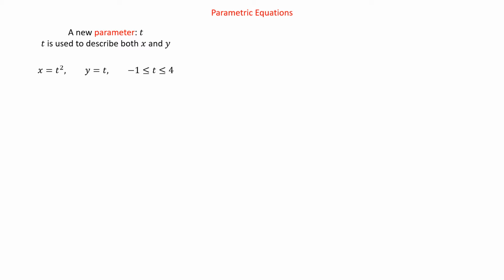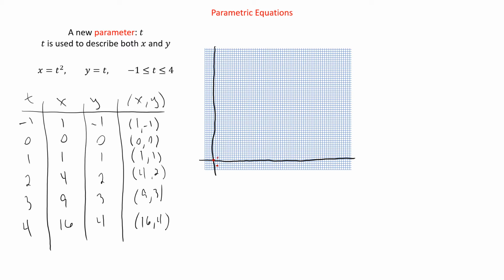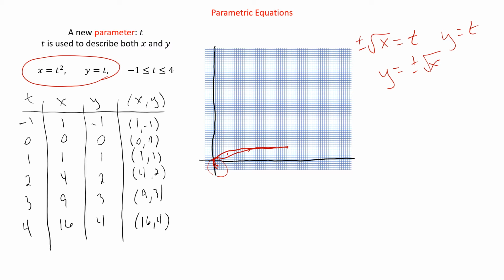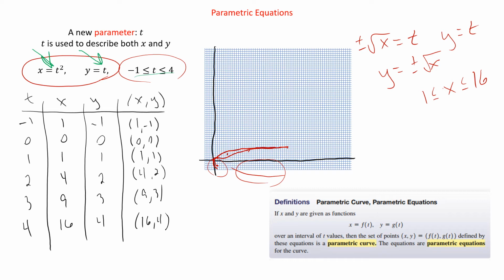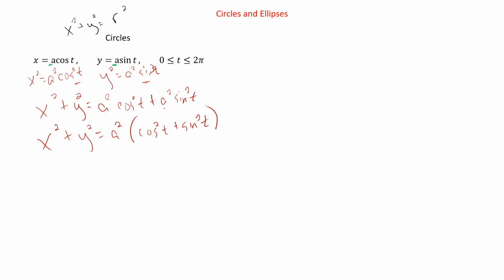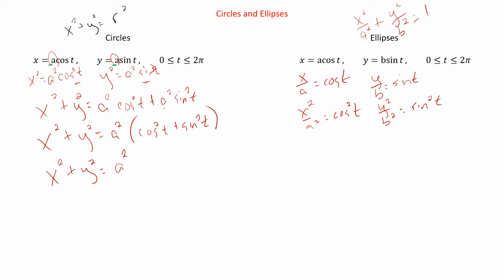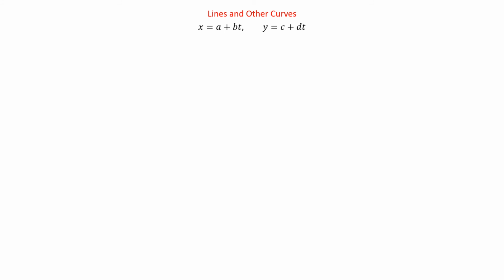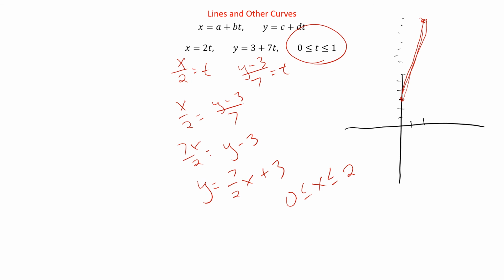Calculus 0 4 Parametric Equations